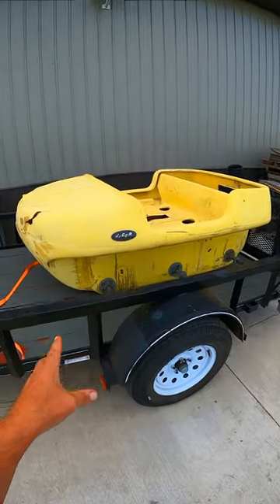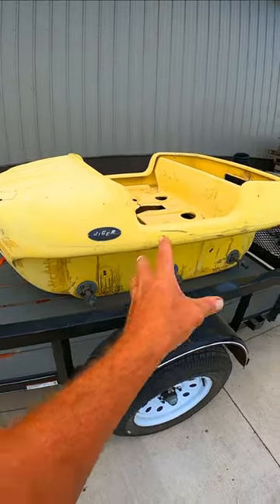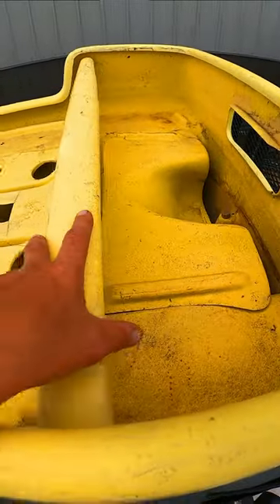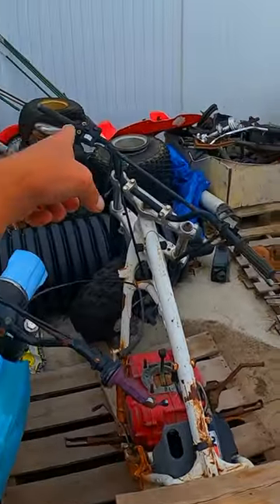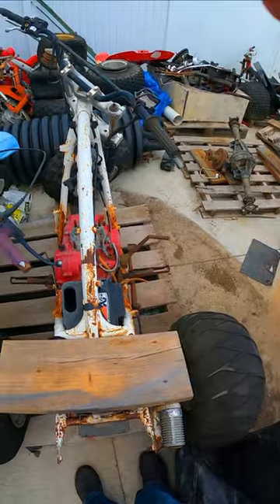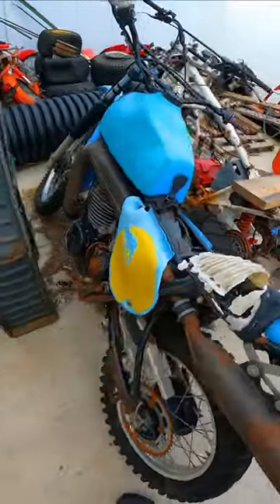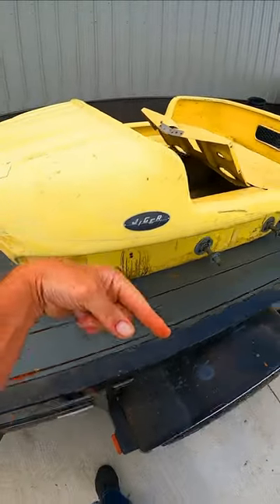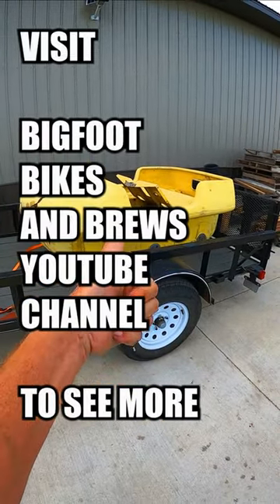Jiger 6x6 Amphibious ATV Restoration Project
Check ouy my latest project. This is the first ATV ever built! A 1965 Jiger 6x6 amphibious vehicle. It's like a baby ARGO!

If you are receiving value from watching my videos, please return the favor and share my videos with your friends and family and on social media.

Bigfoot Bikes and Brews videos feature activities performed in controlled environments by skilled individuals.  Please DO NOT attempt to duplicate, re-create, or perform anything you see in these videos. Personal injury or property damage may result trying anything you see in these videos.  Bigfoot Bikes and Brews, persons shown in these videos and any contributor, ARE NOT LIABLE for any such injury or damage. Bigfoot Bikes and Brews makes no representation about the adequacy of any safety precautions and equipment used in these videos.